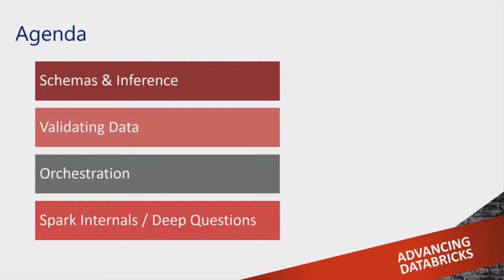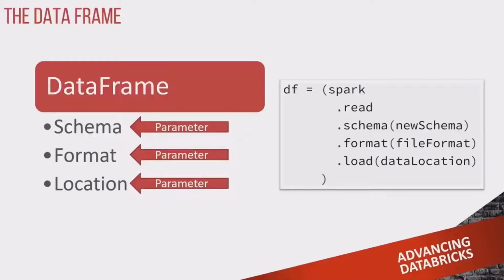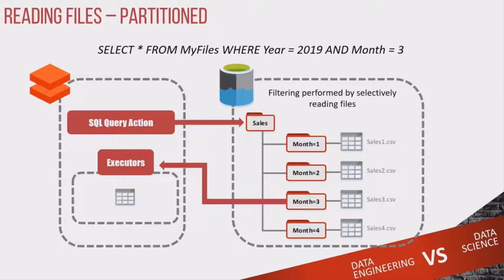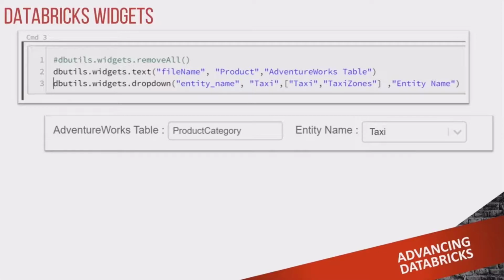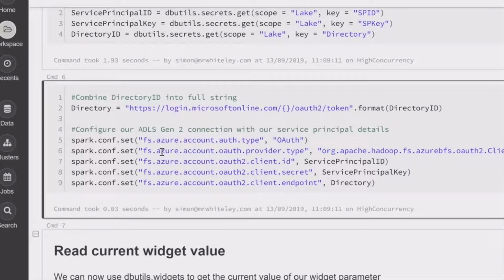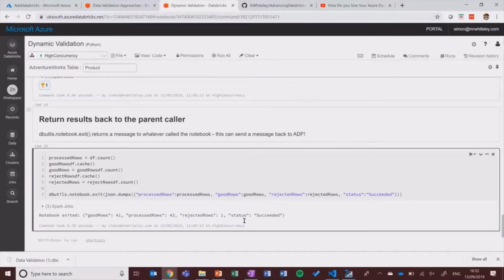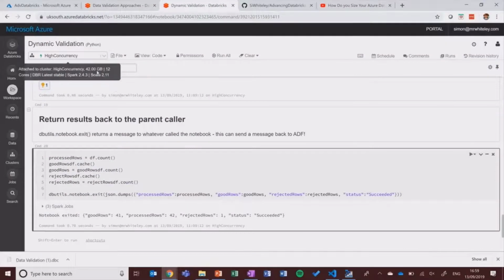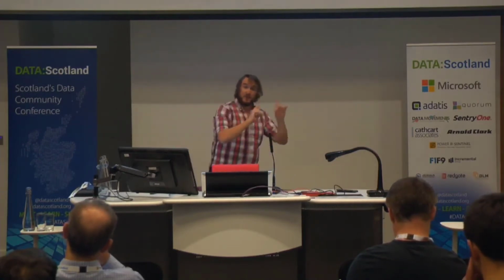Advancing Databricks: Taking your ETL to the Next Level - Simon Whiteley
Advancing Databricks - Taking your ETL to the Next Level